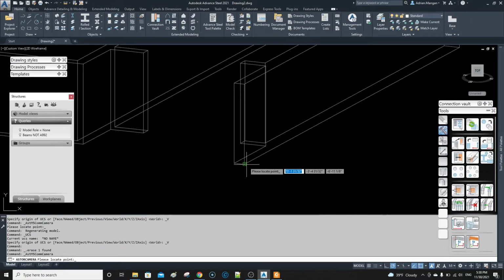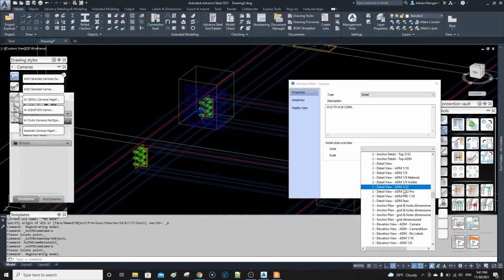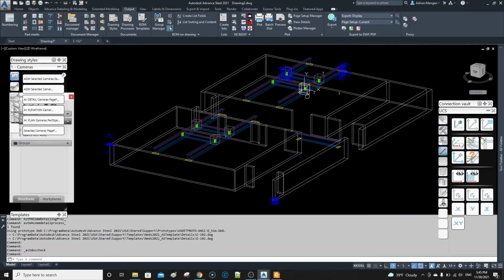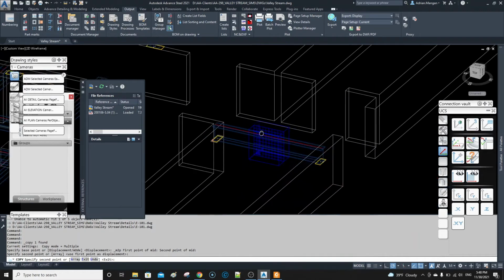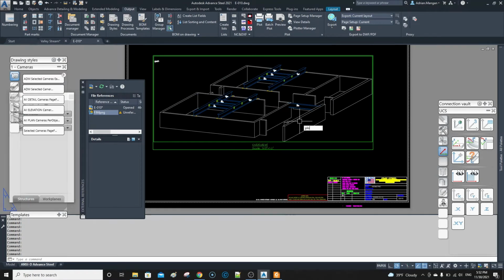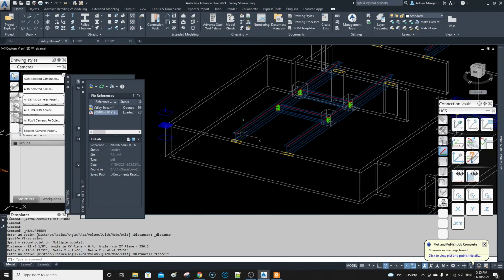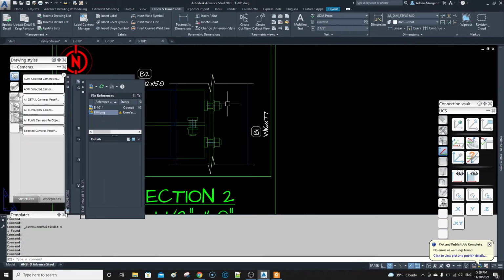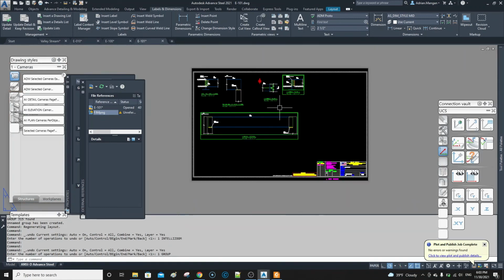ADVANCE STEEL: "Project Start to Finish" - Part 2.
A little project here, start with Part 1 - importing a PDF and laying out the project, and modeling in the steel and adding connections.